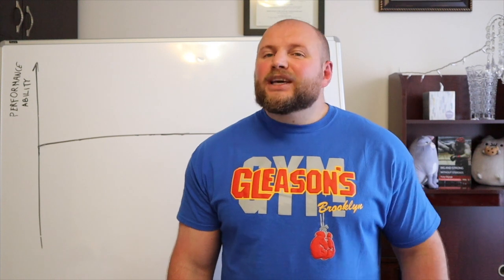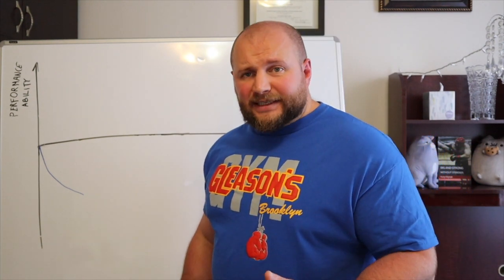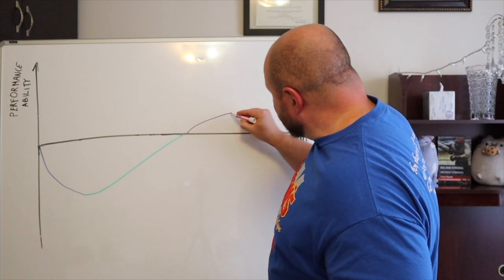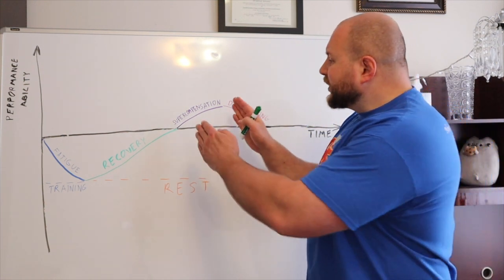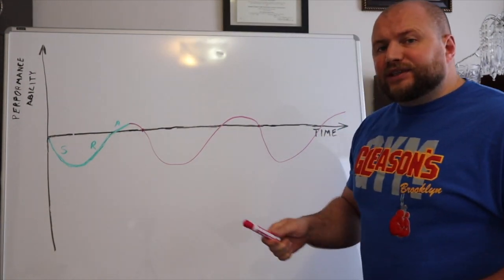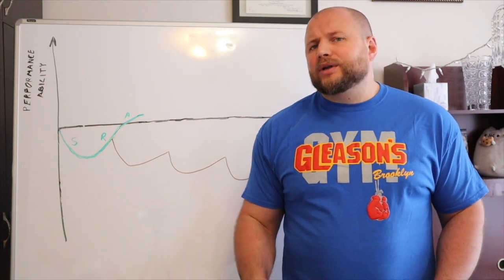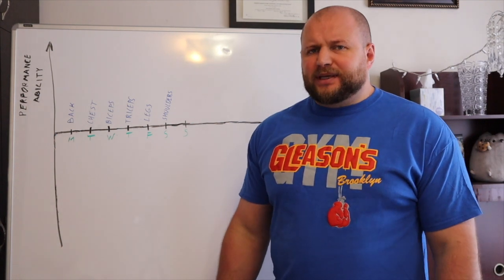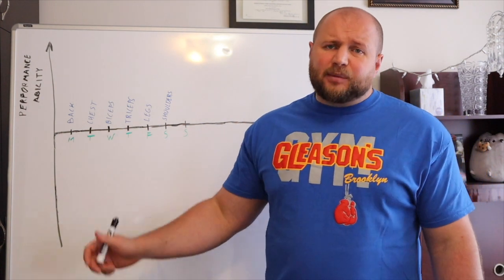Supercompensation | Strength Training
Second episode of the "Theory of Strength Training" series.

These are some of the recommended readings if you want to learn more about this subject:

“Supertraining” by Mel C. Siff and Yuri Verkhoshansky

“Science and Practice of Strength Training” by Vladimir Zatsiorsky and William J. Kraemer

“Periodization: Theory and Methodology of Training” by Tudor O. Bompa and Carlo A. Buzzichelli

“Practical Programming for Strength Training” by Mark Rippetoe and Andy Baker

“Essentials of Strength Training and Conditioning” by G. Gregory Haff and N. Travis Tripplet

BIG AND STRONG WITHOUT STEROIDS
FIT IN ONE YEAR

This is the link to BIG AND STRONG WITHOUT STEROIDS on Google Play Store: